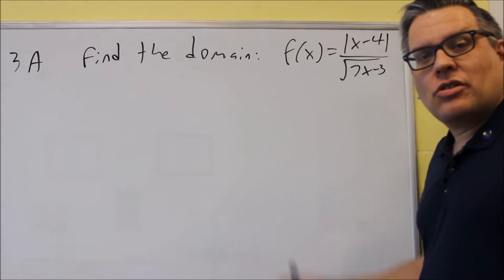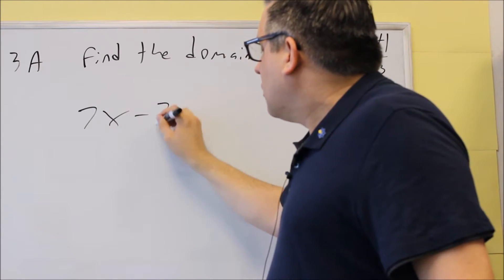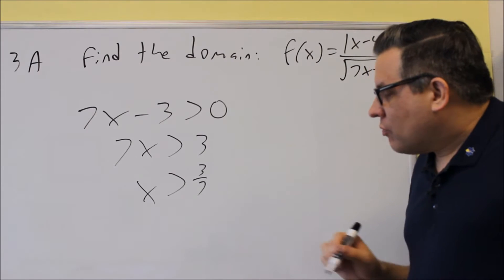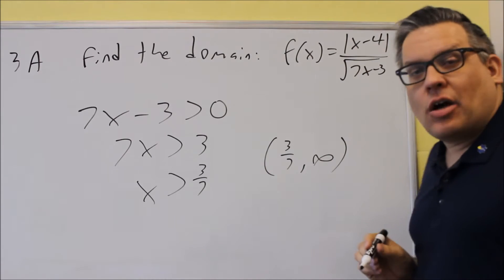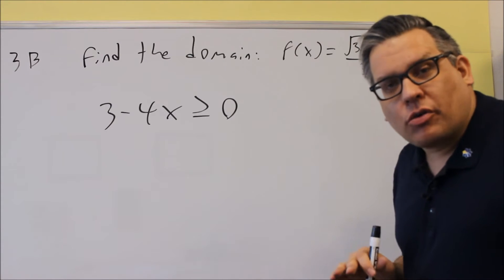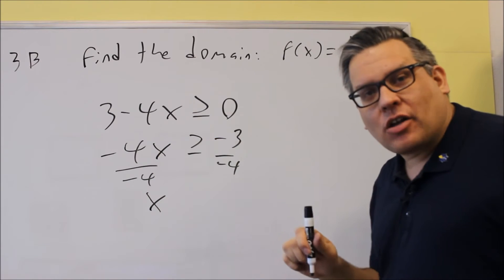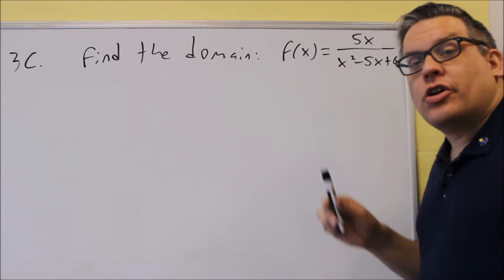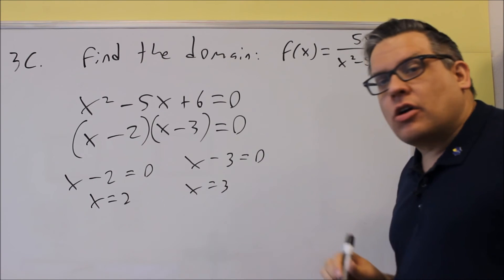Math 126 Sample Test 1 Review 3A, 3B, 3C